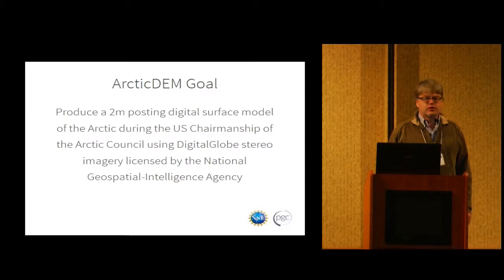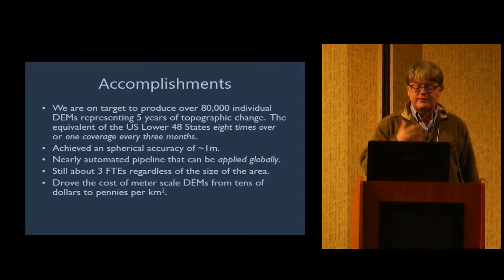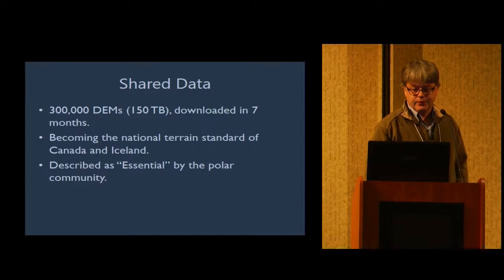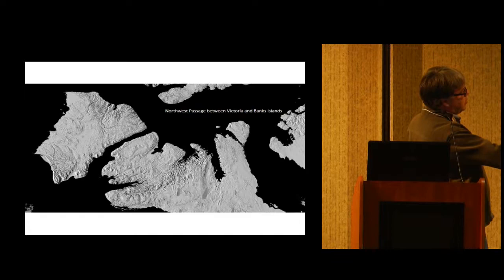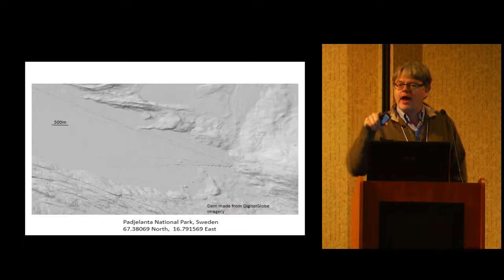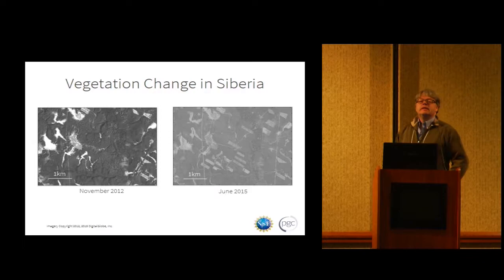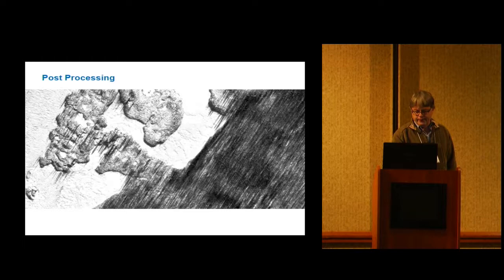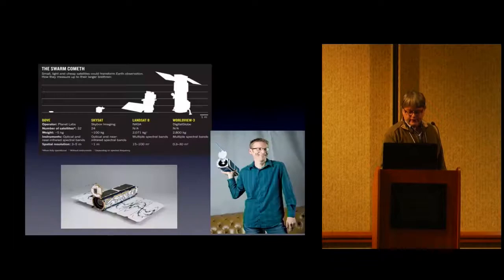Paul Morin: Seeing the Poles and Watching them Change; High Resolution Topography...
Description:  Seeing the Poles and Watching them Change; High Resolution Topography from Commercial Satellite Imagery, Petascale Computing and Open Source Software